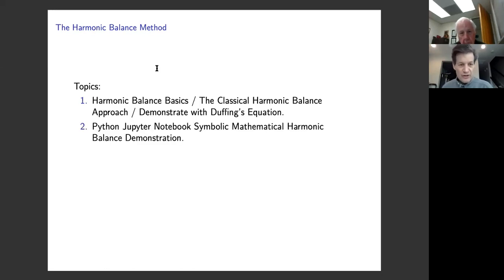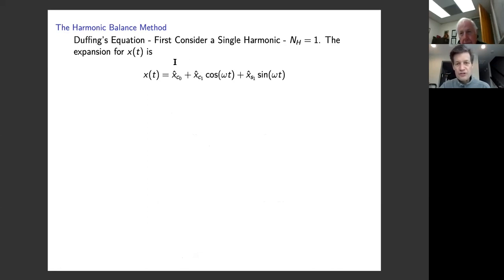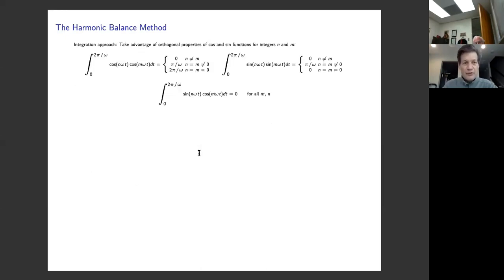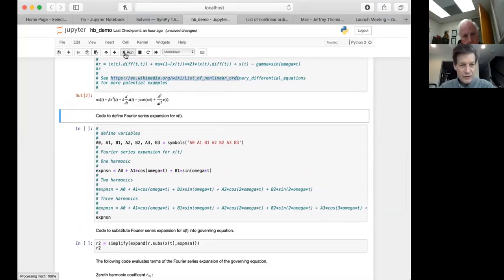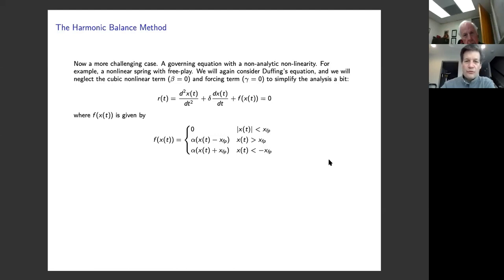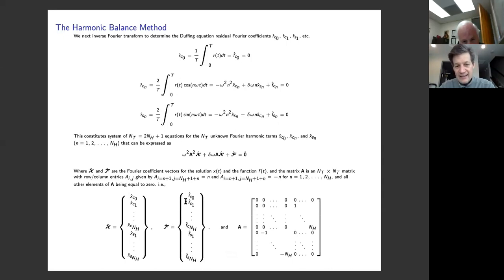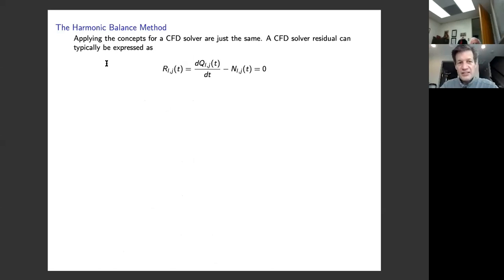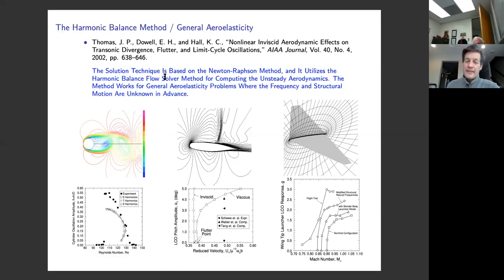ME 775 Spring2020 - Lecture 24 - 04 30 20